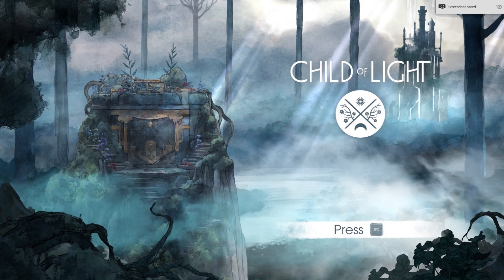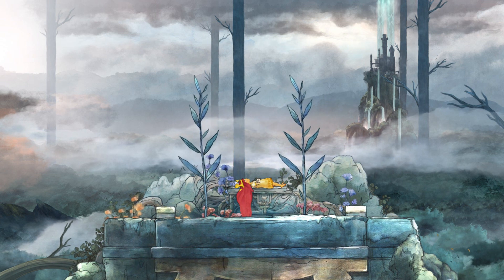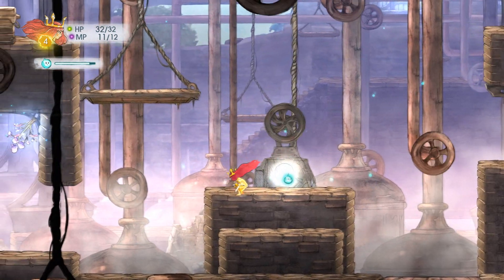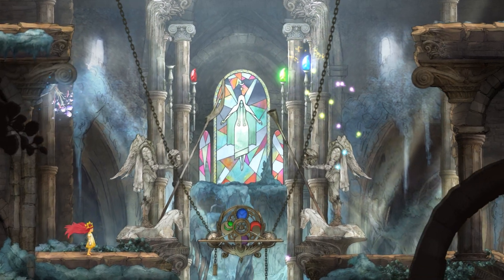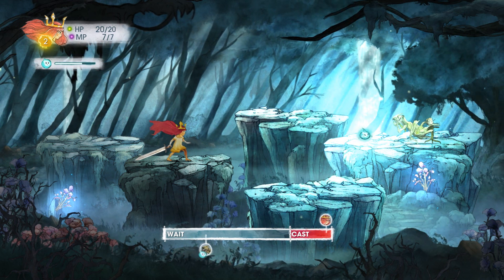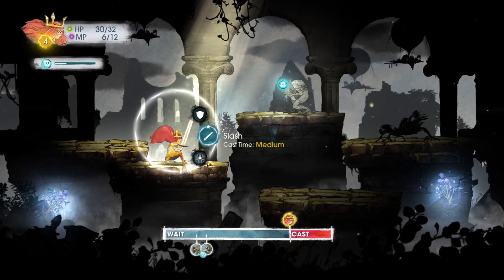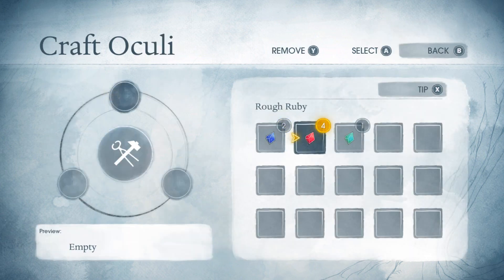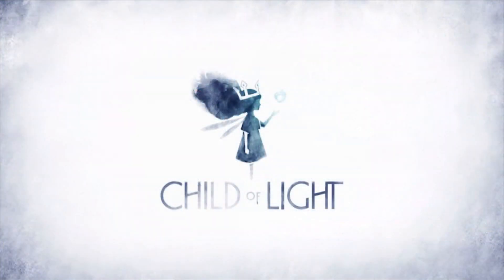Child of Light: Gameplay & Features Overview - Co-op Friendly Adventure RPG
Child of Light is a new RPG from Ubisoft Montreal that puts you in the shoes of Aurora as she explores the storybook-style world of Lemuria. CoL combines elements from both puzzle platformers and classic Japanese style RPGs. It features fully fledged 2 player co-op play, puzzle-platforming & JRPG-style turn-based combat.

Child of Light is available on Windows PC, PS3, PS4, Xbox 360, Xbox One & WiiU.

It's purpose is to raise awareness of the launch of Child of Light. I was provided with a free copy of the game in order to record this video. I was not required to share opinions nor give any kind of review of the game.

I will also never take money in exchange for giving an opinion that is not my own (or any opinion for that matter). My integrity and your trust cannot be purchased and will remain true. That's why the structure of this video is a factual overview of gameplay features and mechanics.